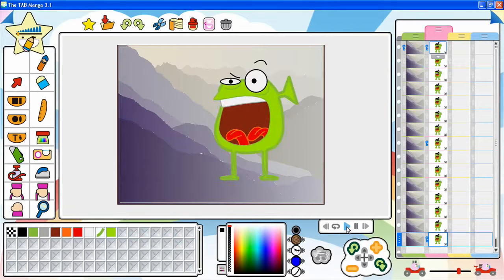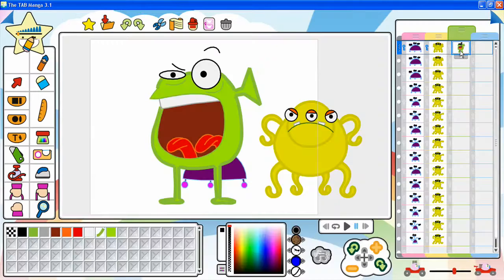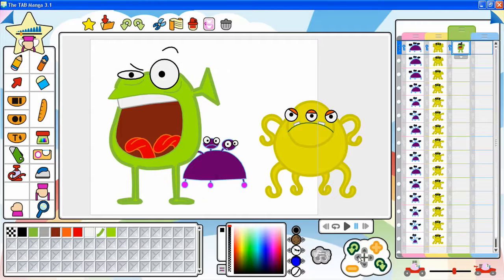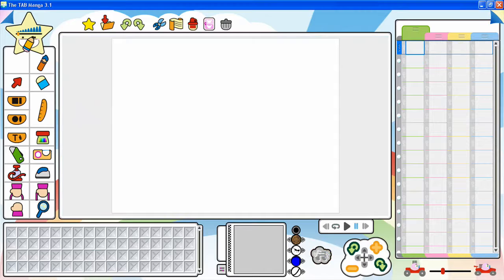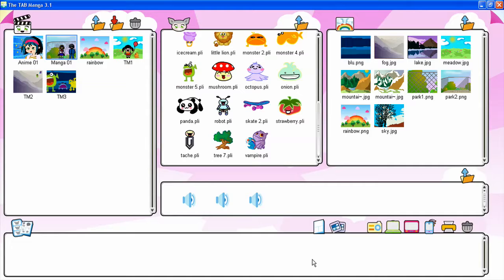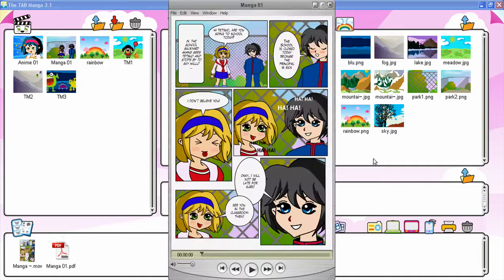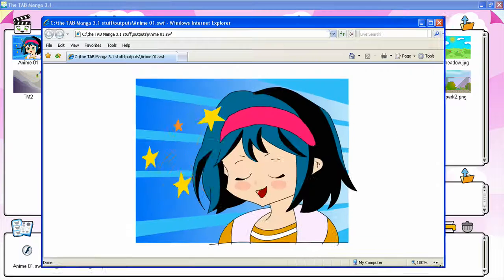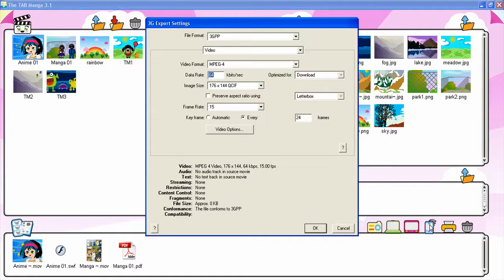TAB Manga Demo Video [7 - Loading, Saving and Exporting]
The TAB Manga is a new software in the TAB product line, designed to create Manga and animations from start to finish.
It is possible to draw characters and backgrounds, and use them in Manga and animations. Manga pages can be composed with drawings and text balloons. Animations can be done by creating drawing sequences and moving elements around.
Available for Windows and Macintosh, the TAB Manga is the ideal tool to create your own Manga and anime heroes.